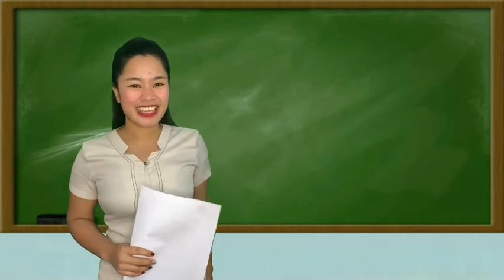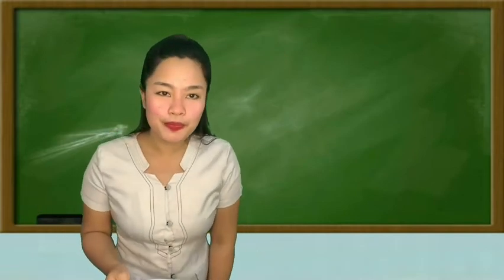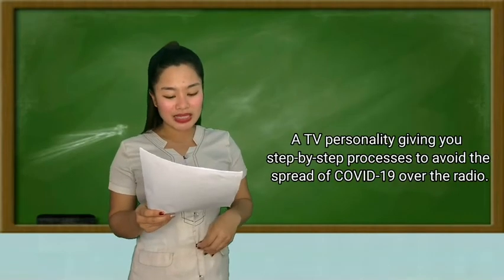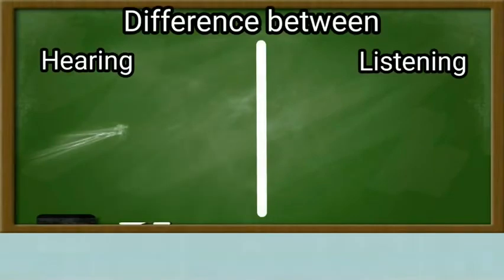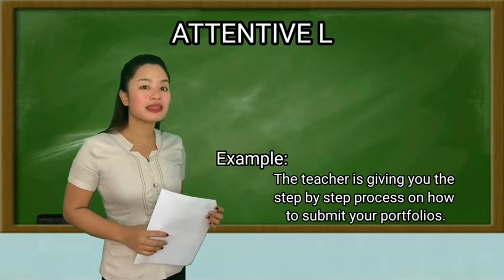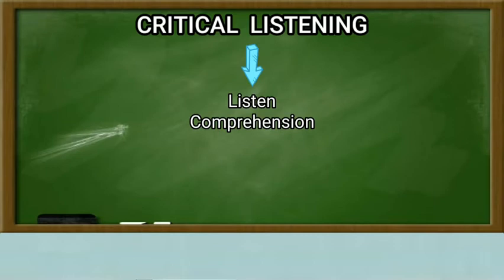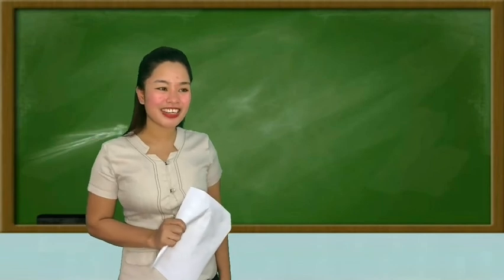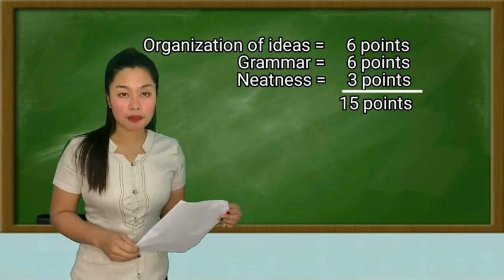MELC based Video Lesson for English 7 | Teacher Cressy